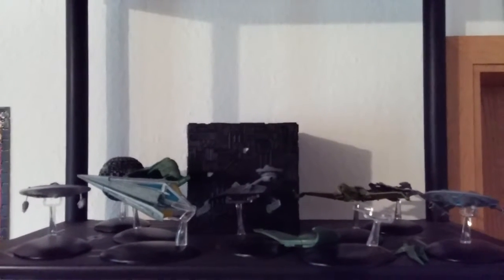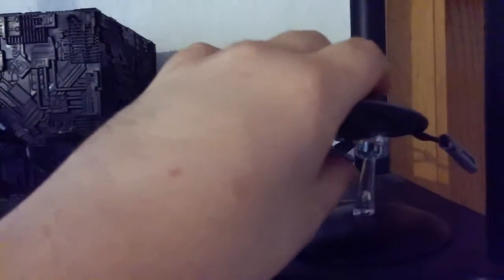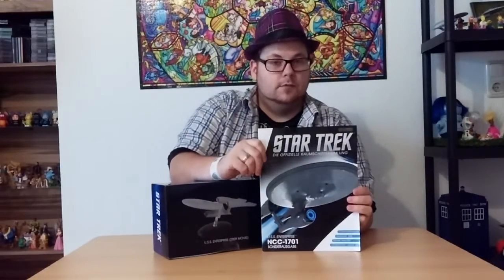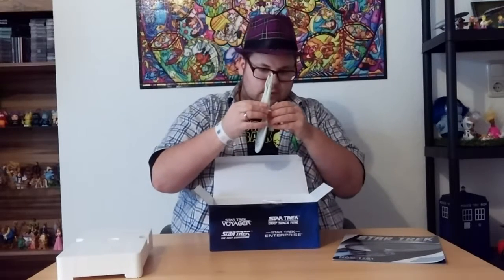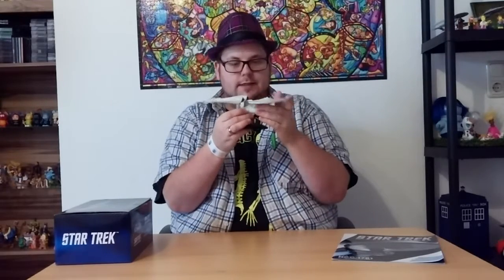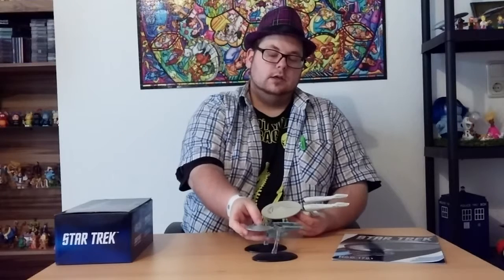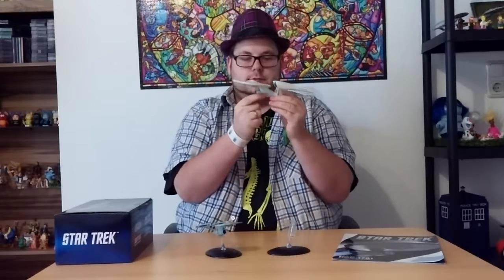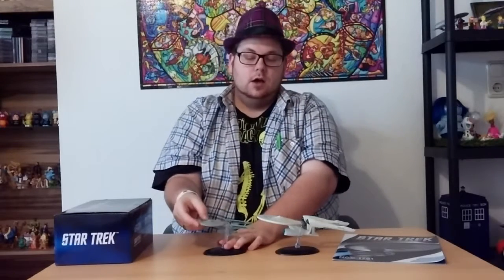Unboxing Star Trek Eagle Moss series Enterprise Model 2009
Unboxing and review of the Star Trek die-cast model of the U.S.S. Enterprise from the 2009 movies.